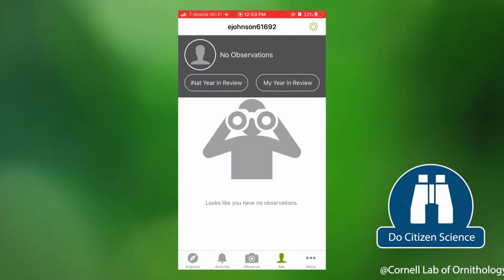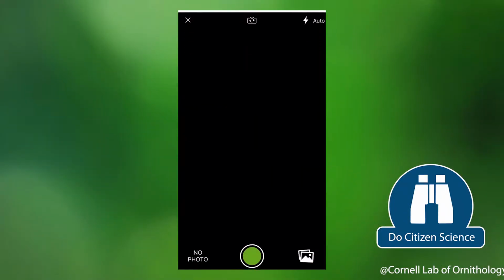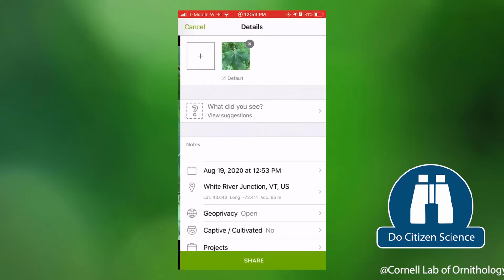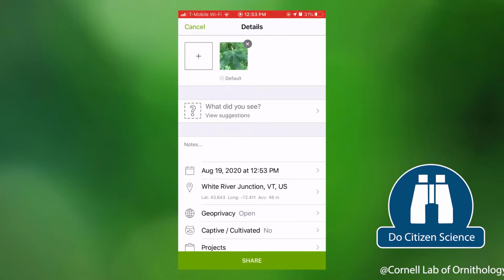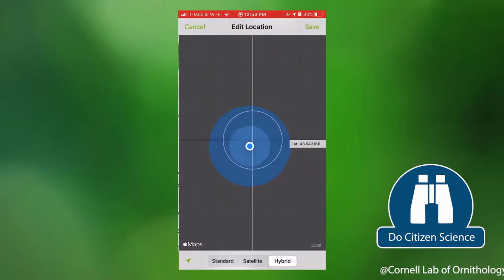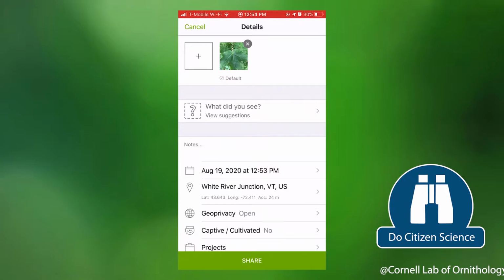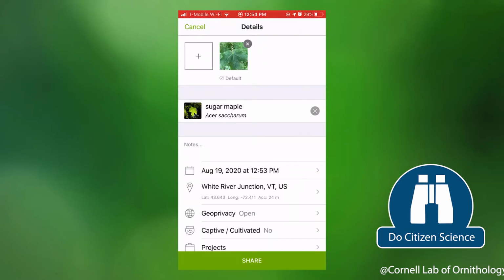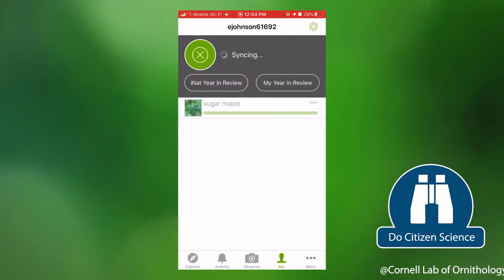How You Can Help Birds: Do Citizen Science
Mobilize others in your community by organizing school groups or leading nature walks and submitting your observations to iNaturalist. Support organizations that coordinate monitoring projects